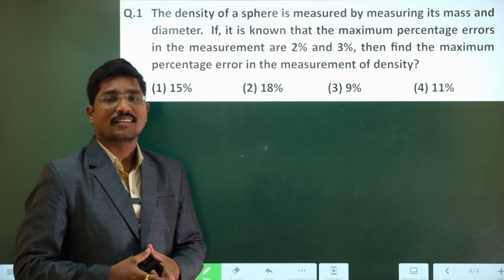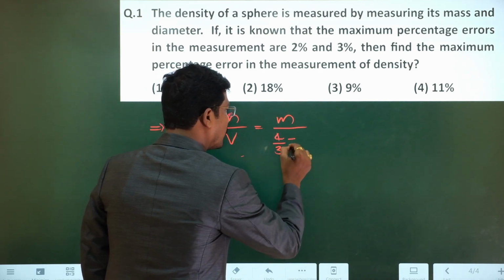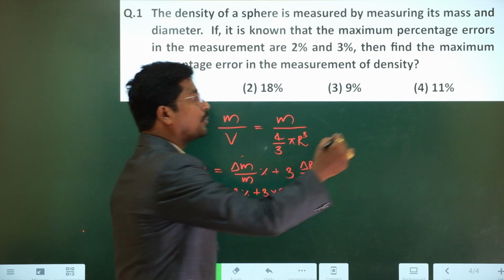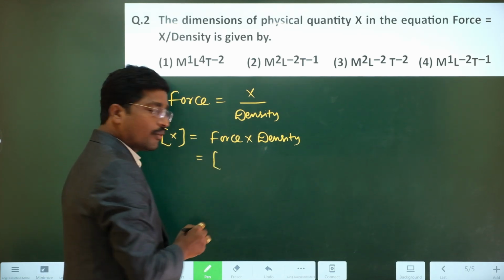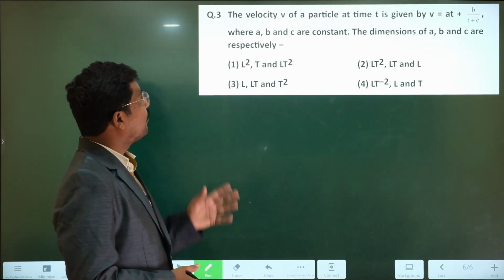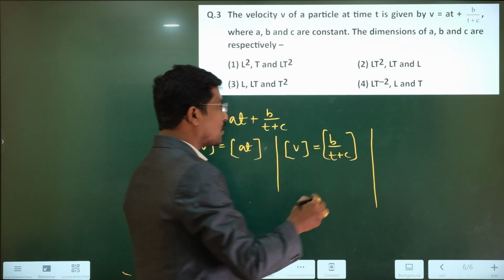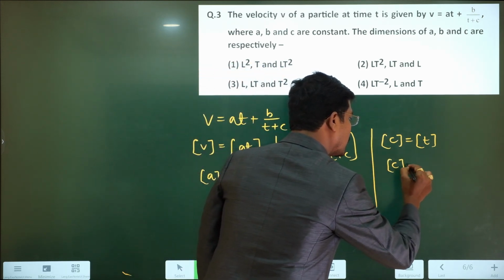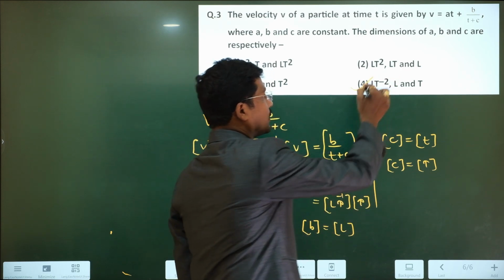"Crack JEE/NEET Starting with Units & Measurements!"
"JEE/NEET Special: Motion in a Straight Line – Full Concept + Tricks"

 "Physics Begins Here: Complete Guide to Units and Measurements"

"Ace the Basics – Units & Measurements Made
 Simple"